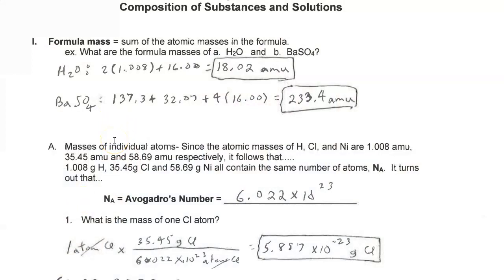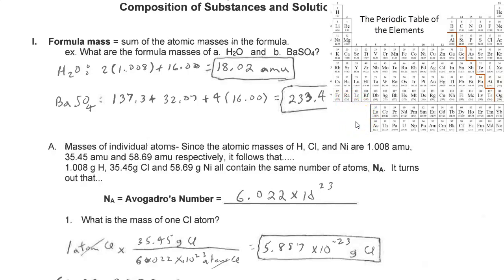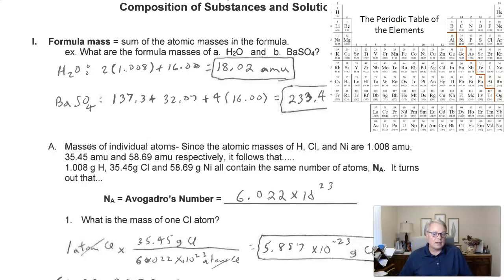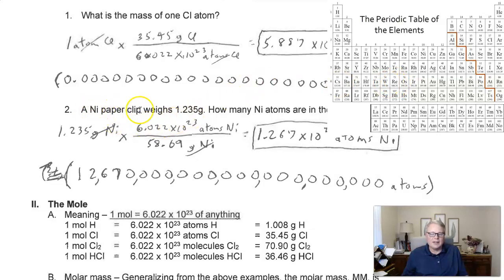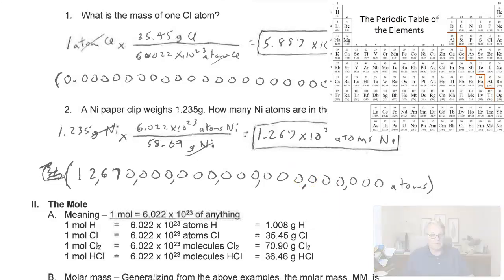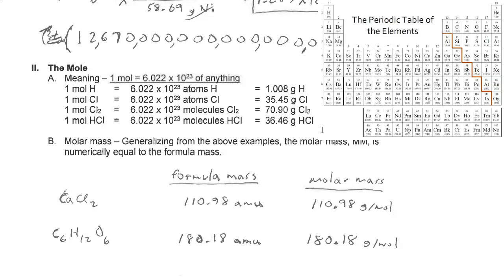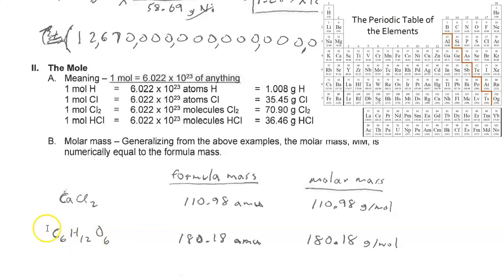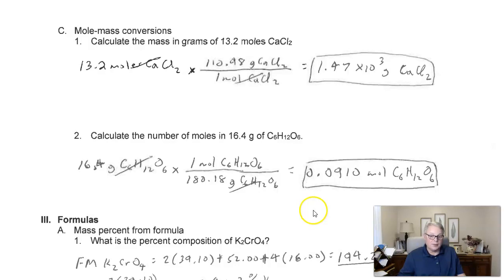Chem1411: Ch. 3.1: Formula Mass and the Mole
Why the concepts of formula mass and the mole are important in Chemistry.